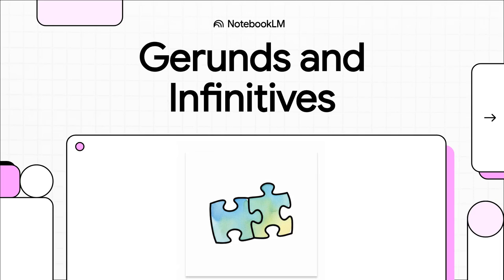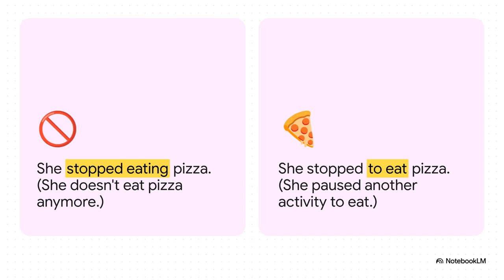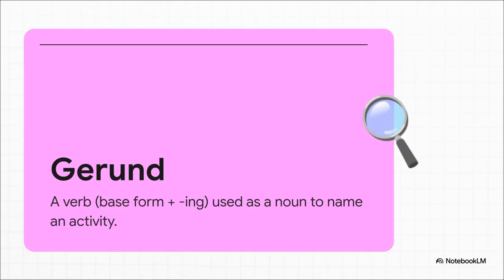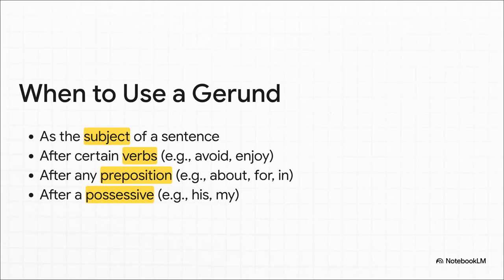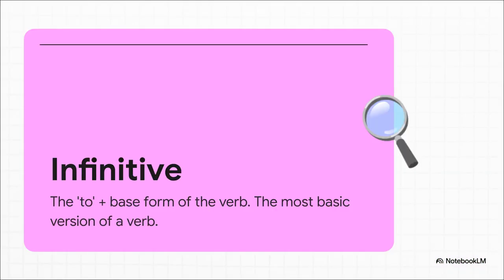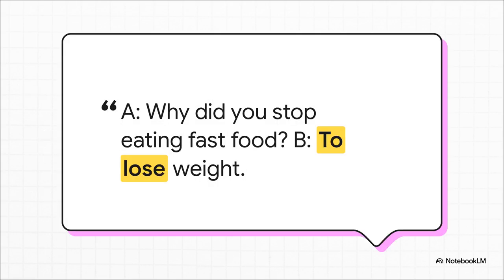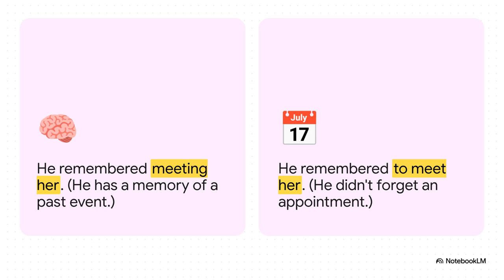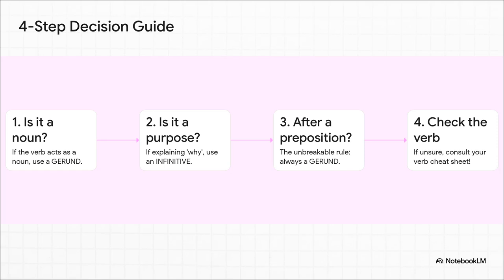G3 - Session 11 - Gerunds and Infinitives